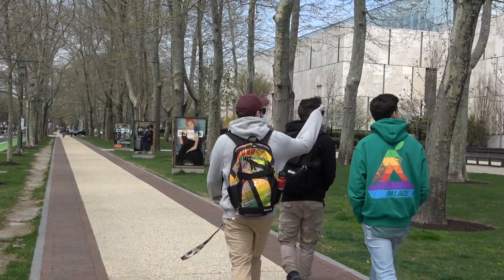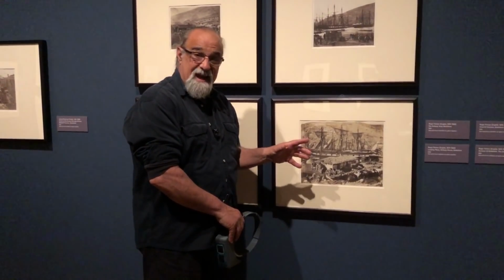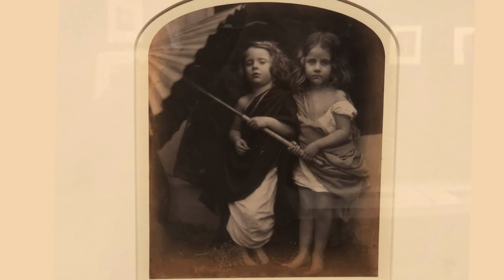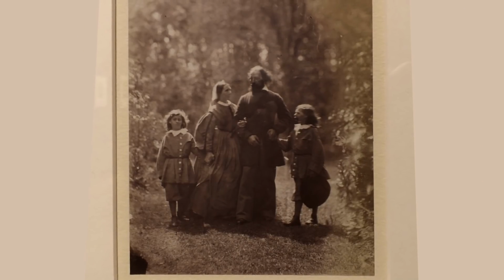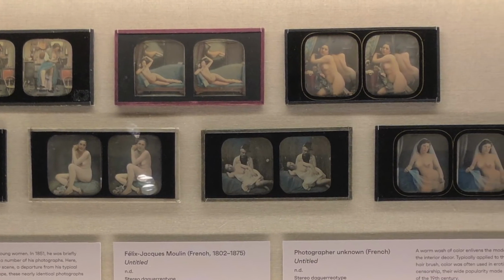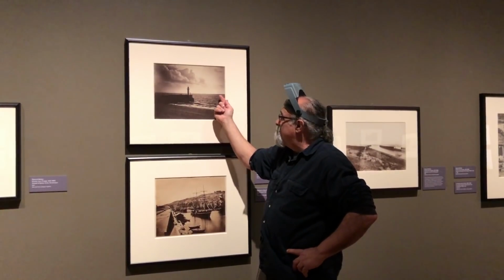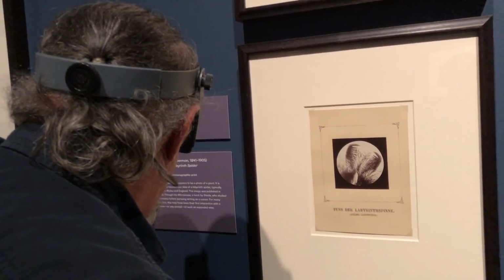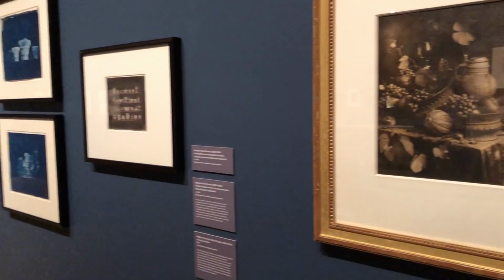Don and John at the Barnes 19th c. Photo Show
Through May 12, 2019, the Barnes Foundation is showing a terrific bunch of early European photographs from the collection of Michael Mattis and Judy Hochberg. Eager to see it, I thought why go by myself, when I can get free commentary by the great Don Camera, my go to source on all things photographic?